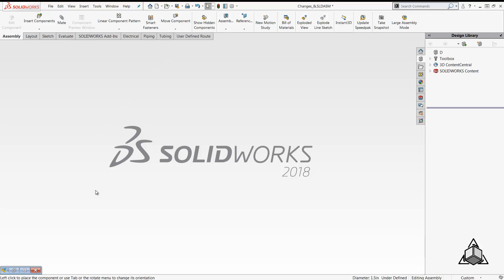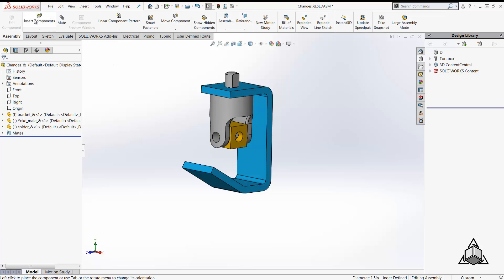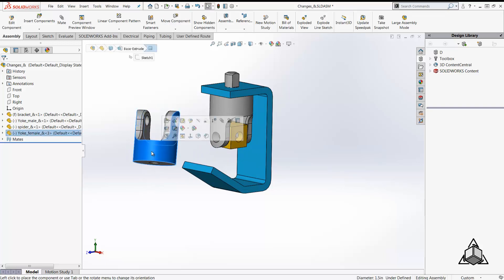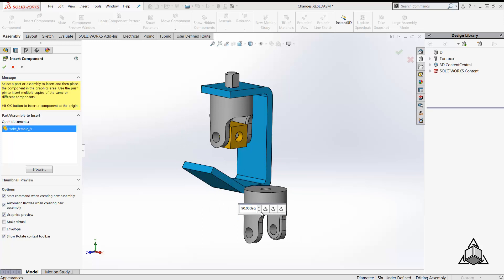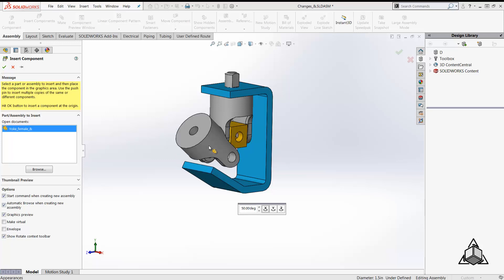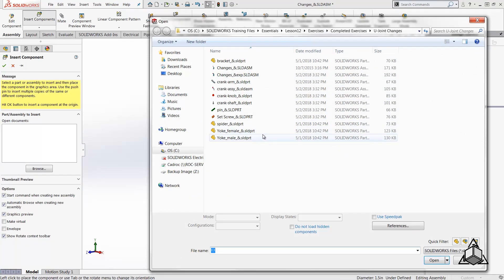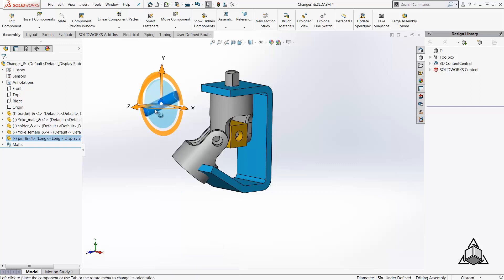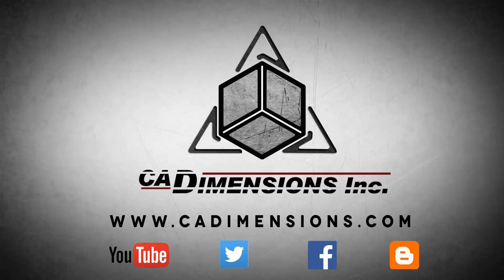Tech Tip - Smart Ways to Rotate a Component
Content / Presentation: Ruta Deshmukh
During this tech tip we will be discussing how to rotate a component while inserting it into a SOLIDWORKS assembly.